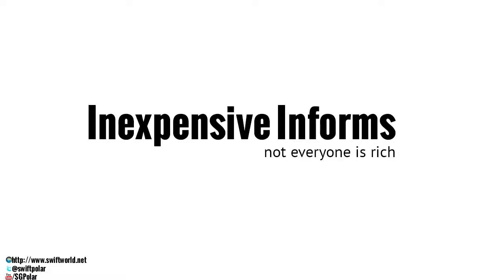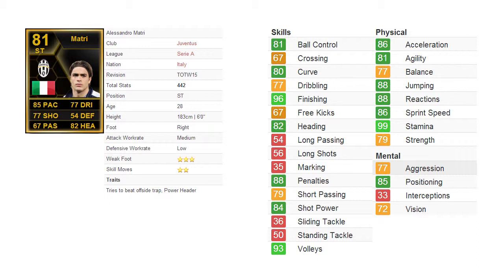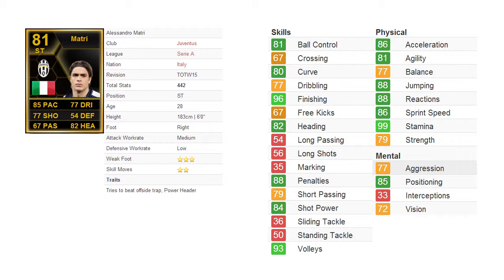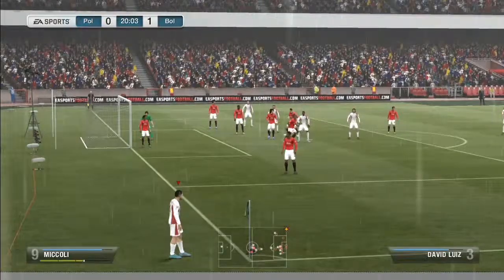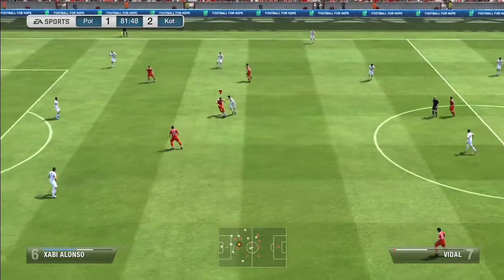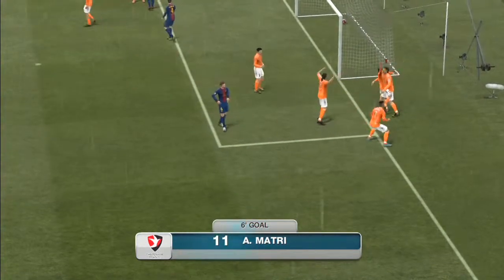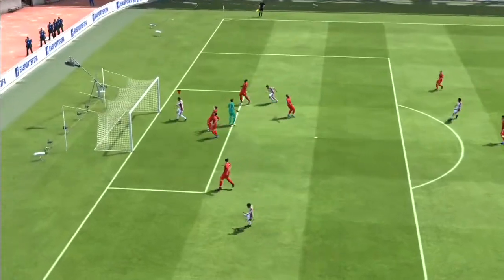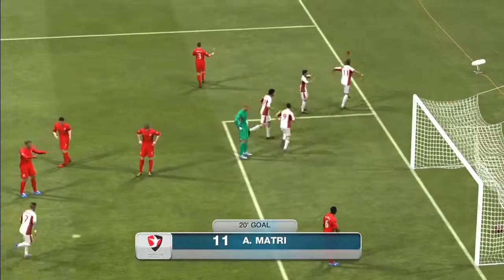Inexpensive Informs - IF Alessandro Matri Review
Inexpensive Informs - A series where I review informs that aren't expensive because not everyone is rich.

In this episode, inform Alessandro Matri is reviewed. Matri is a magician. He seems to always be there to tap the ball in. When he's not there for the easy tap in, he will find space and be in crucial positions to either continue the play or be ready to score a goal. He is an all round striker with decent physical and technical attributes. Simply a great player.

TLDW (Too long didn't watch): Get him! A great player for his price (Slightly under 20k).